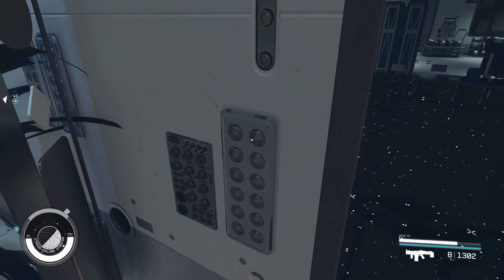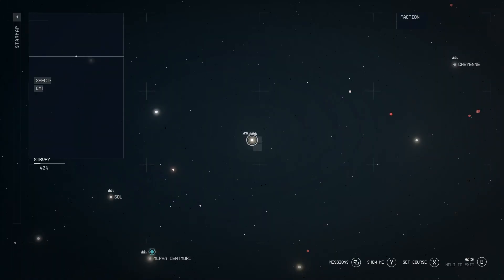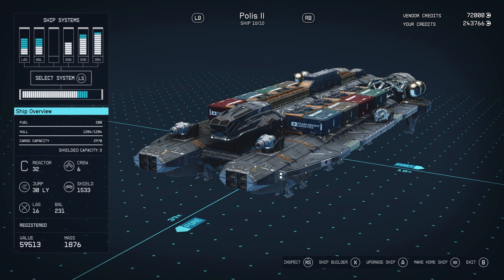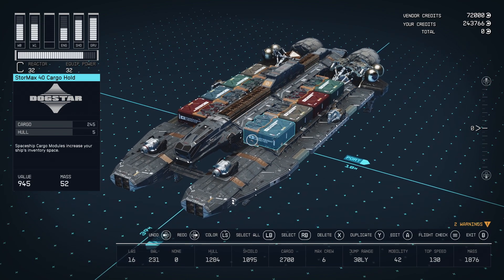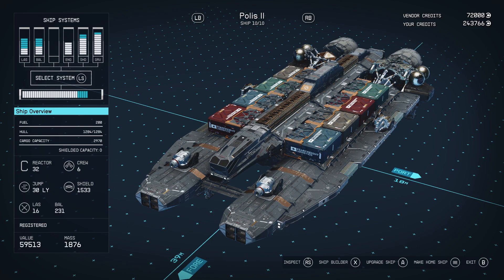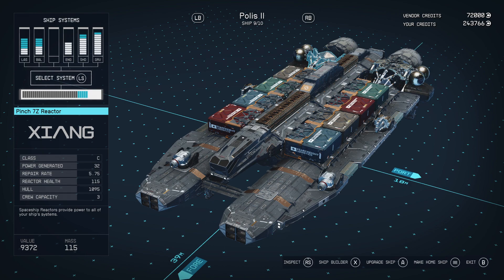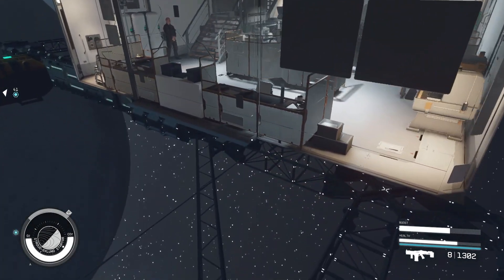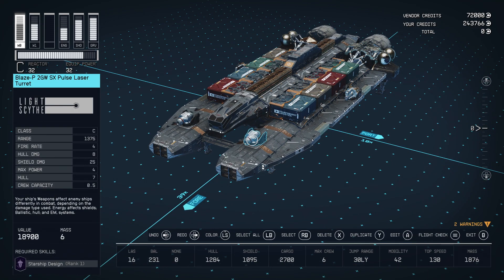EASY DUPLICATION GLITCH!! SHIP - MONEY NOW (STARFIELD GLITCHES)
🟢Official Website Real Money Mitch ✔Verified
🟢My Voidz CHANNEL -

**YOUR PURCHASE WILL DISPLAY ON SCREEN DURING LIVE STREAMS**